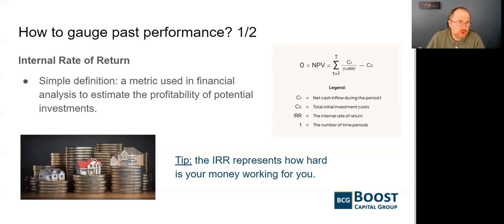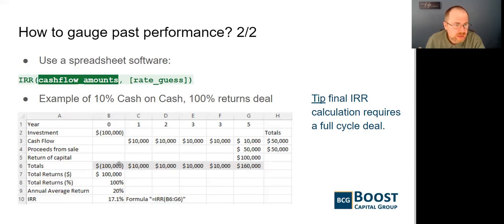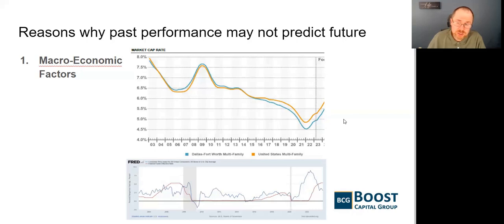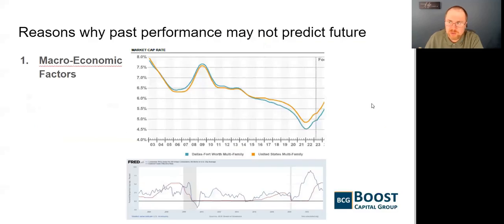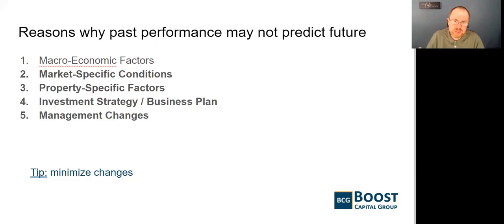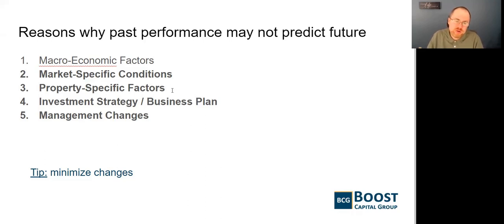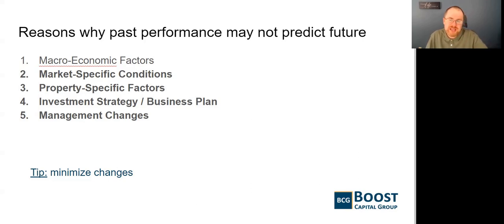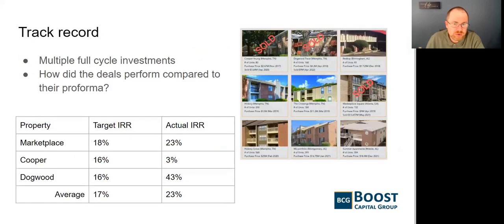Past performance is not a guarantee for future returns? Or is it?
Title:- [Webinar Replay] Past performance is not a guarantee for future returns? Or is it?

Join us to learn the nuts and bolts and become “accredited” in commercial multifamily real estate investing as an active or passive investor

Key Points:

✔️ How to gauge past performance?
✔️ Track record
✔️ Reasons why past performance may not predict future

The webinar video recording will be an excellent resource for you.